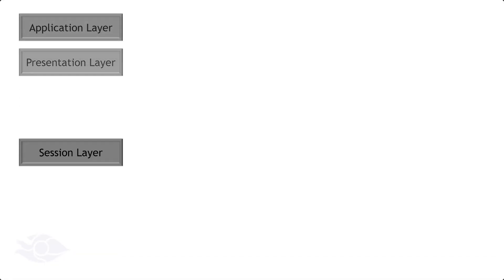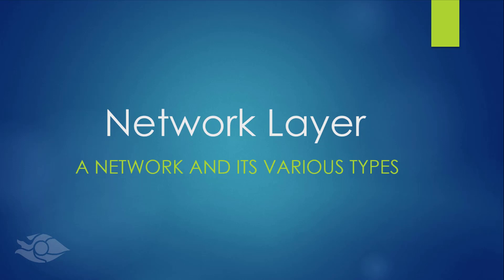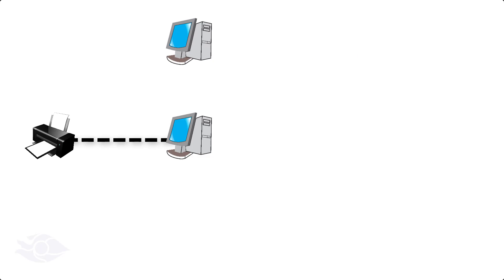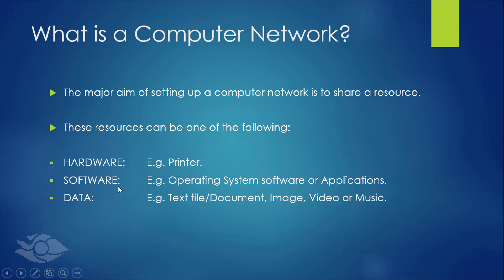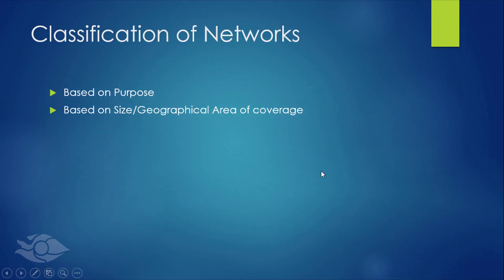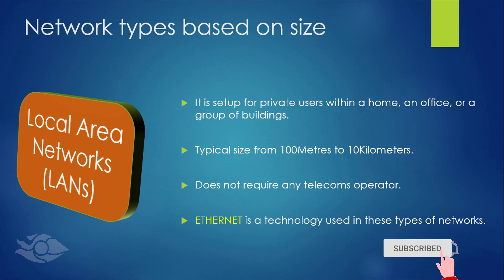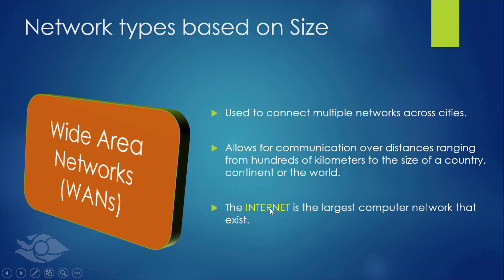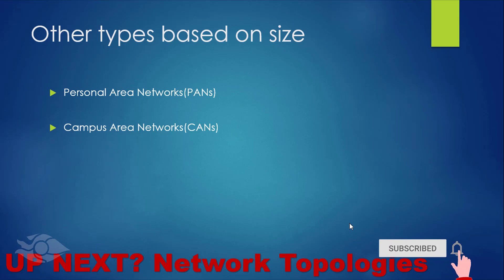Types of Networks || LAN || MAN || CAN || WAN || PAN || Network classifications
This video gives a brief description of different network classifications such as LAN, PAN, WAN, MAN, and many others. It also shows how a printer can be shared on a network